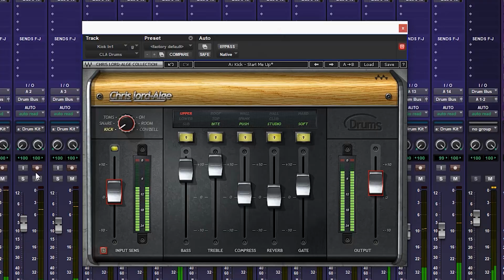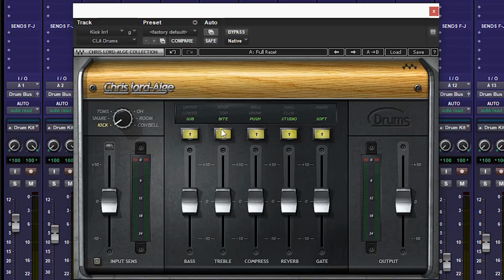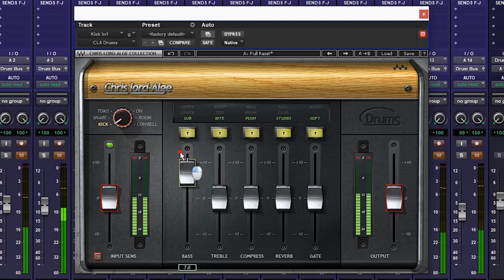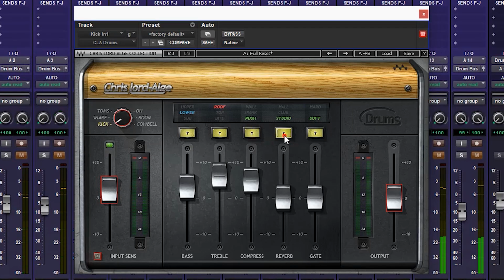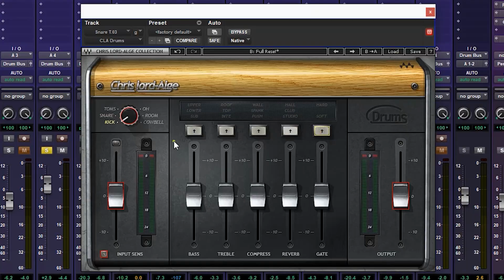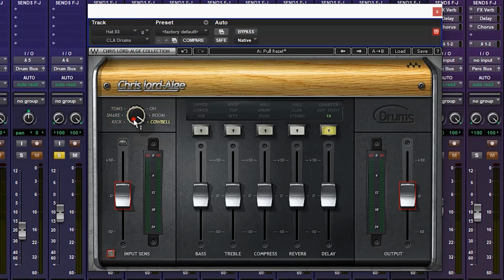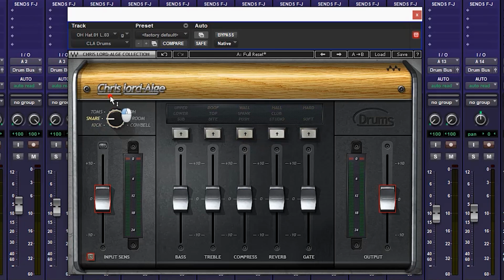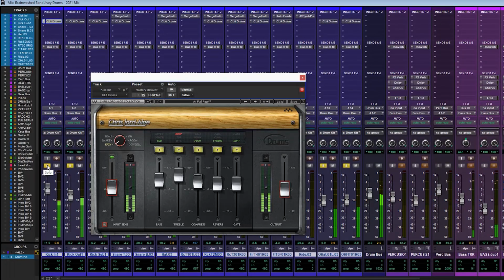Waves CLA Drums - The Quickest Way To A Record Ready Drum Sound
In this video James Ivey takes you around the Waves Chris Lord Alge (CLA) Drums plug-in and shows you some of the features that make it the fastest way to get a radio ready drum sound.

If you like what you hear and you want to add the Waves CLA Drums plug-in to your collection please do click on the link here to be directed to the Waves on-line store. This will help support The Studio Rats and keep our content free to view

The Studio Rats are core band members Paul Drew on guitar/production/mixing, drummer James Ivey and Dan Hawkins on bass. They collaborate with singers and musicians to produce radio-ready songs.orate with singers and musicians to produce radio-ready songs.